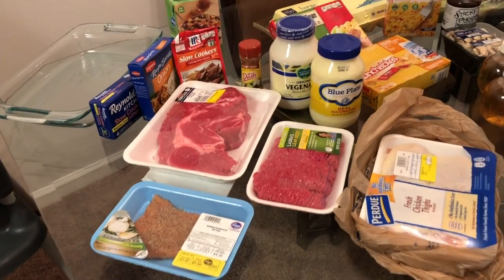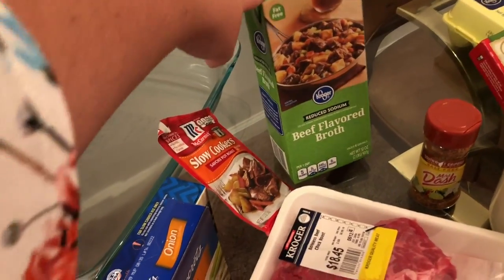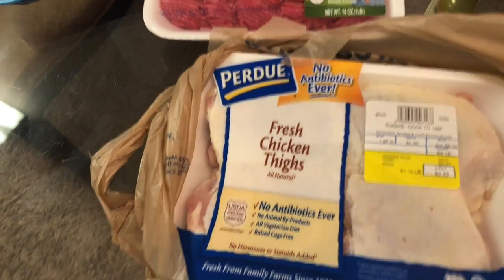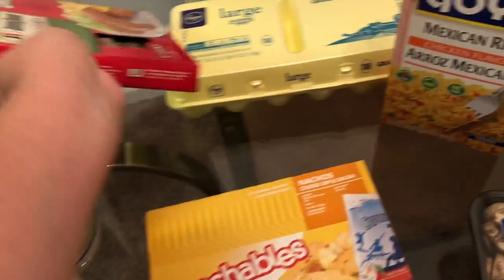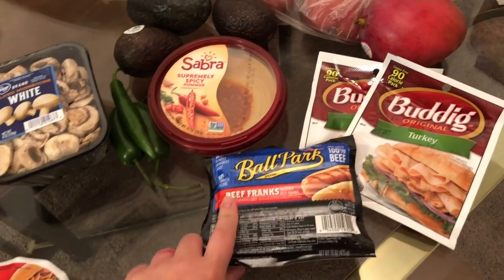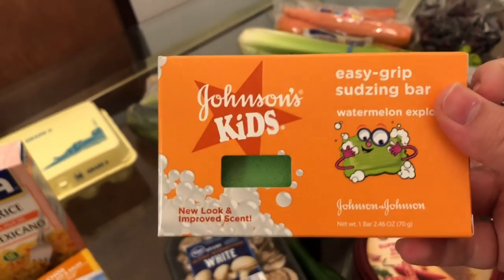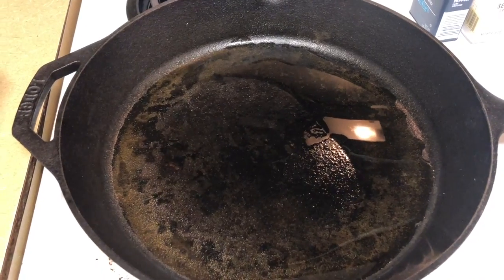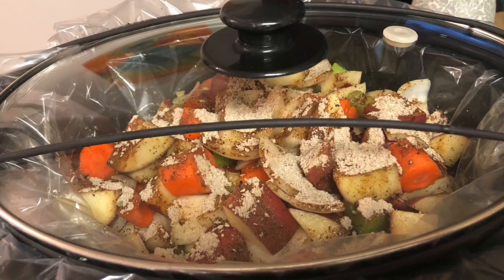GROCERY HAUL | SLOW COOKER POT ROAST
Thank you for stopping by and cooking with me! As a mom in college, I try to find quicker ways to get things done, and using a slow cooker really helps. I love doing videos like this.

Ingredients:
2 Celery Stalks (chopped into one inch pieces)
3 Carrots (peeled and cut into one inch pieces)
1/2 of an Onion (cut into chunks)
5 Red Potatoes (cut into chunks)
3 lb. Chuck Roast (with marble through out)
1 Packet of Onion Soup Mix
2 1/2 Tbs. of McCormick Savory Pot Roast Seasoning.